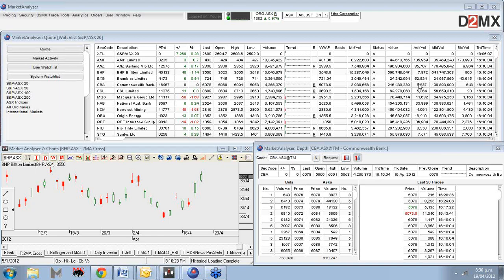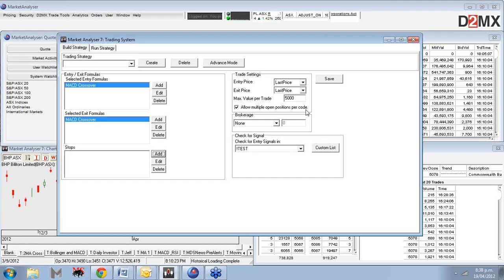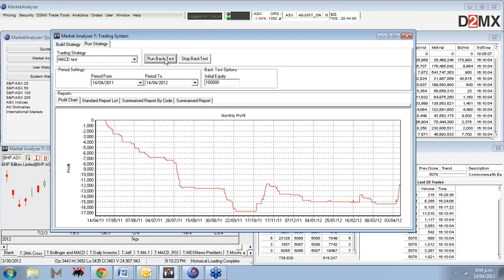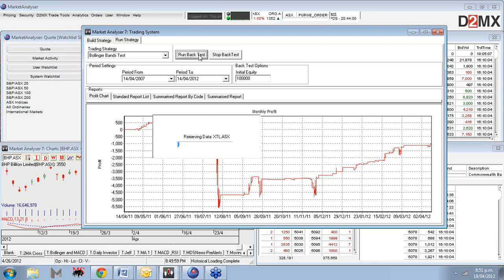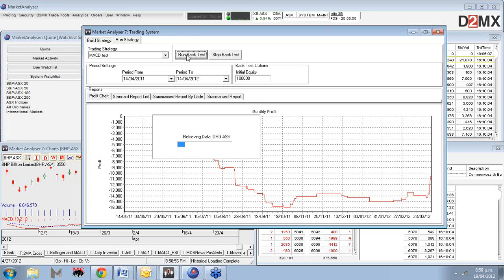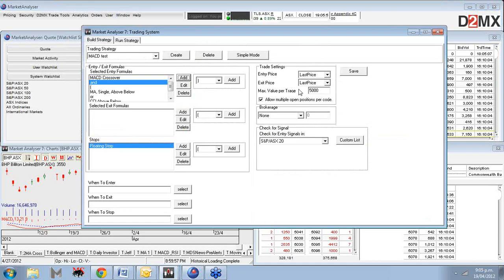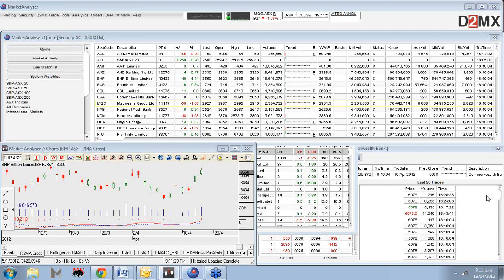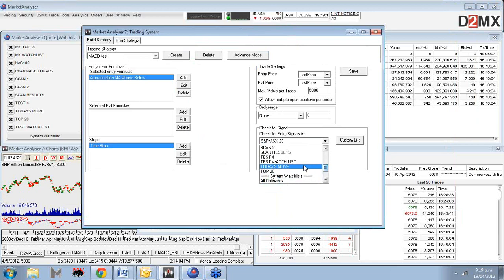Back Testing in Market Analyser 7: Webinar Playback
The Trading System function in Market Analyser 7 lets users back test a strategy with historical data.  Learn how you can find the strengths and weaknesses in your strategy before committing your money.